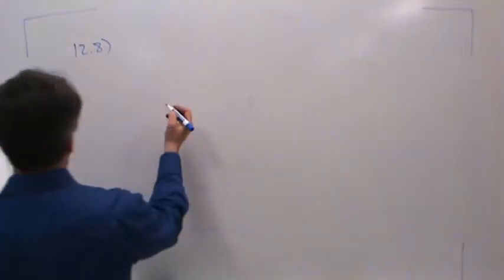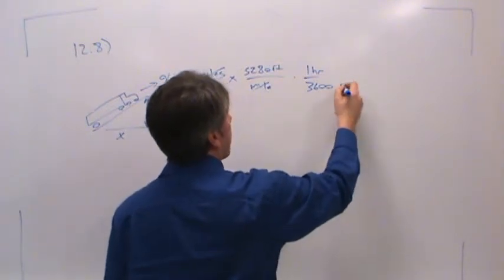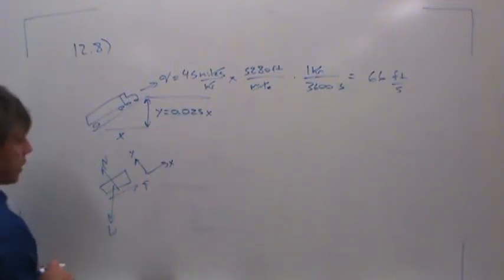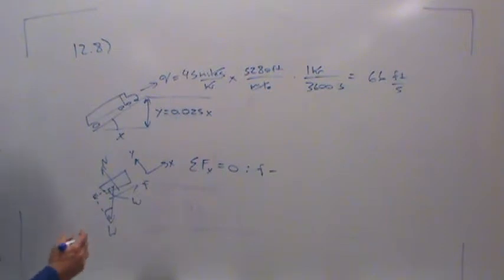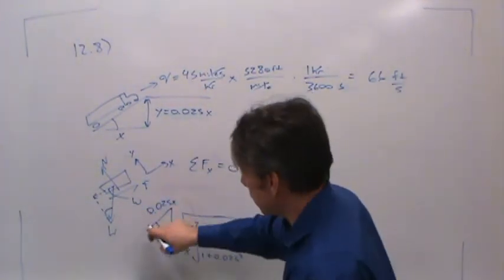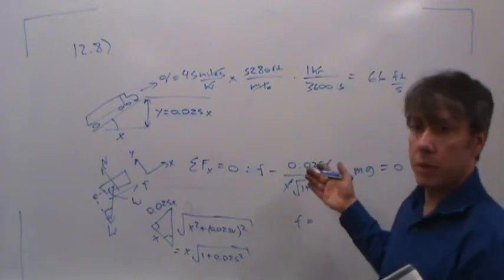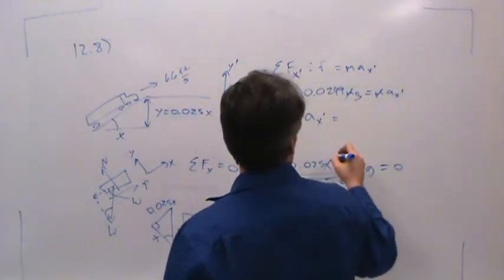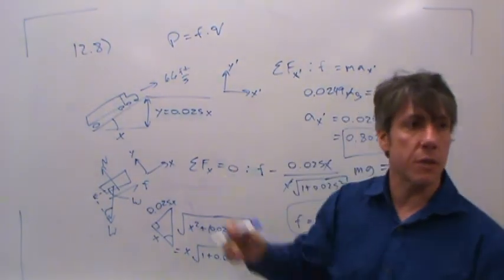MET 213 12 8